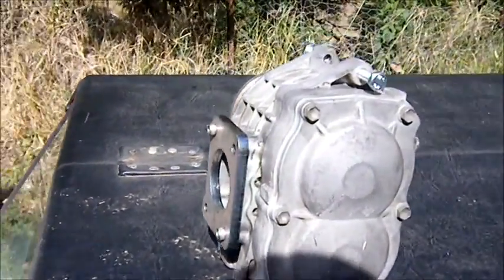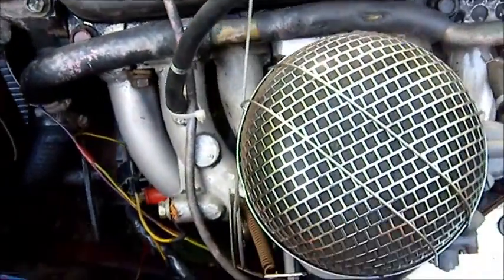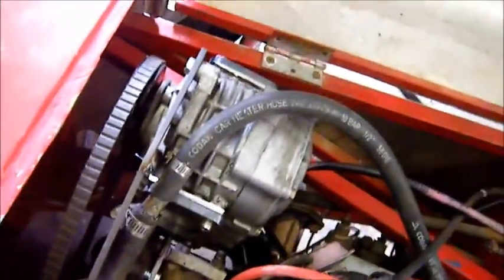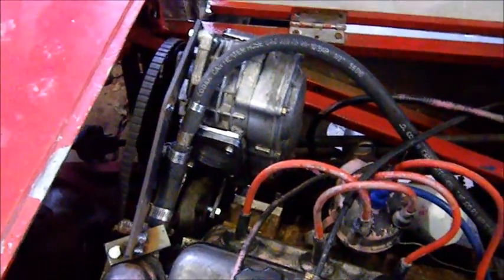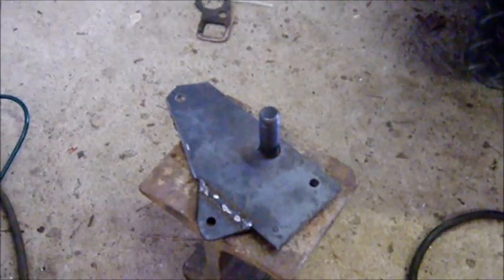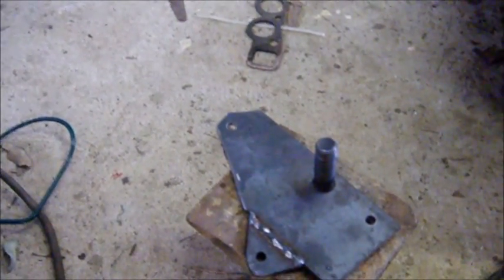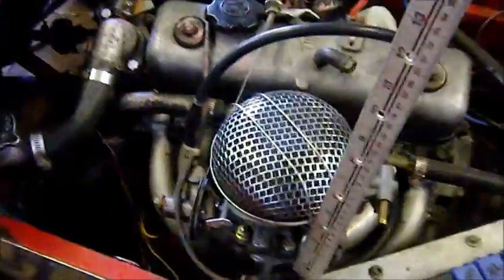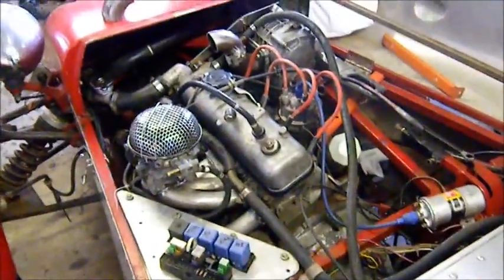AMR500 instalation to a 4K toyota motor in my Locost clubman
As they say too much power is never enough so after watching a few vids of the Asin Supercharger form one of the little Kei cars from Japan I have bought one form a guy in South Australia along with two flanges and an 80mm V belt pulley which should make the Roots type blower spin and about twice engine speed  This vid is Part one of the installation process. Now I'm not expecting too much but any improvement will be more than welcome.
I plan to use the Weber carb that I recently fitted to the car and I will worry about the Jetting later  Likewise Initially I am going to leave the distributor alone but the received wisdom seems to be that you do have to restrict how far the distributor can advance the ignition